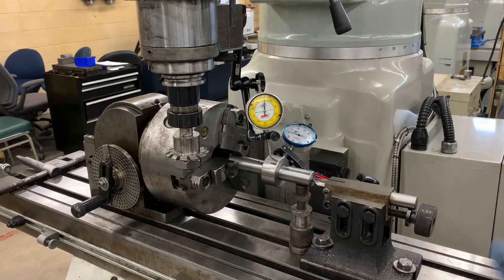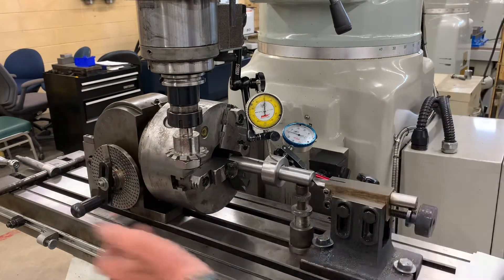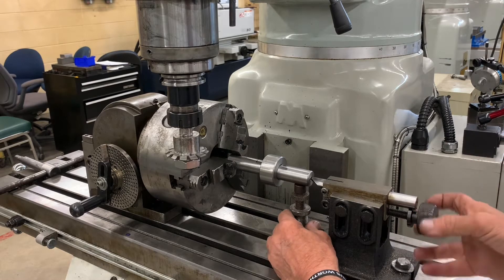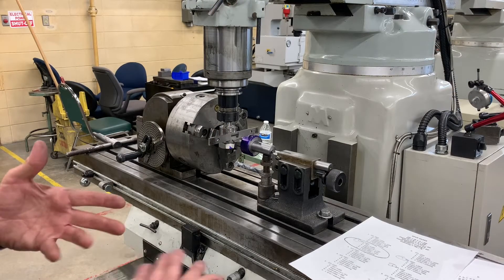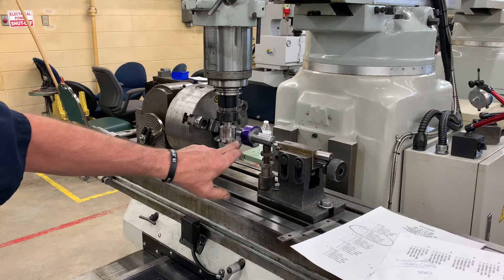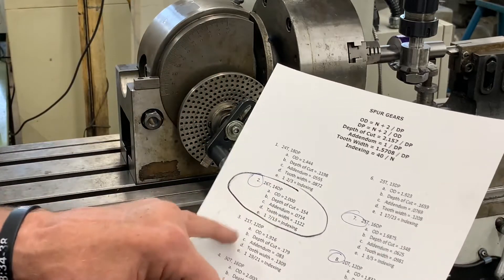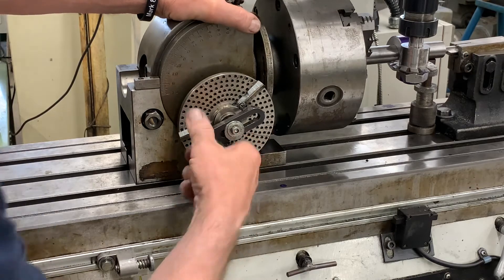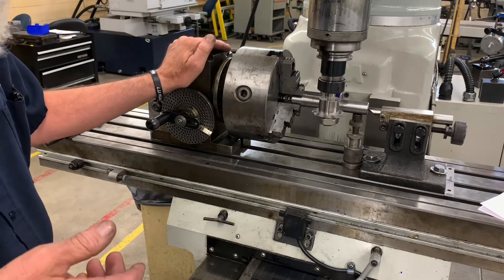Machining the Spur Gear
This video will help you setup and machine a spur gear on the vertical mill with an indexing head.